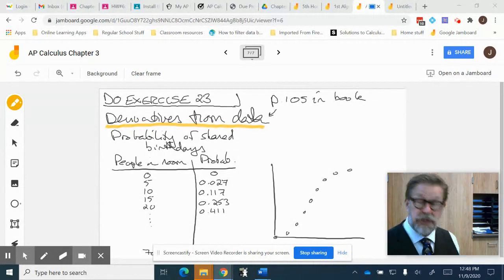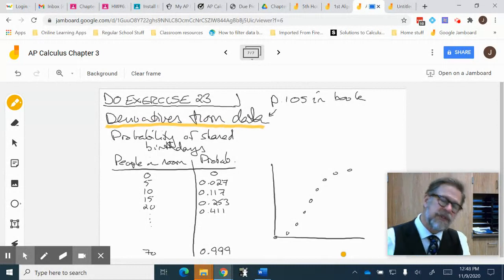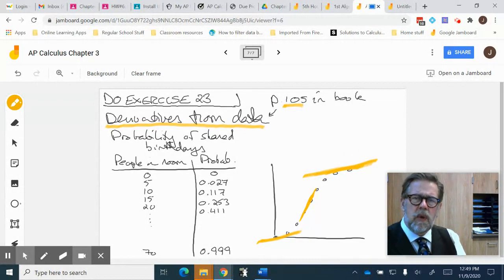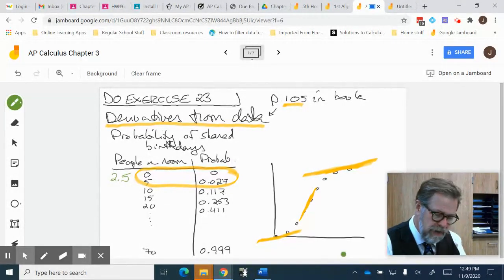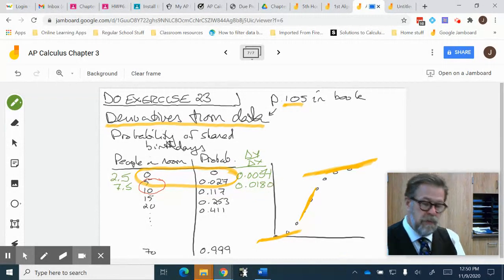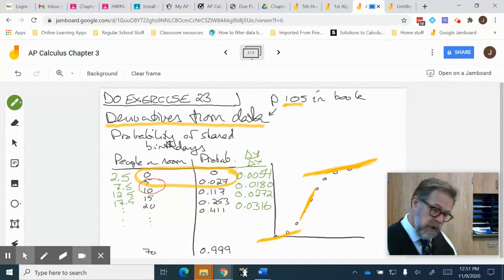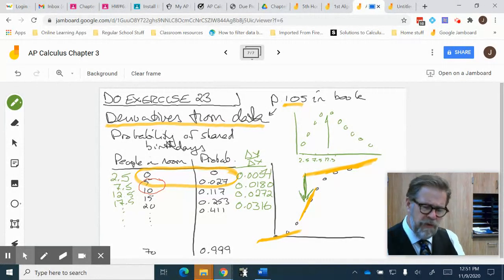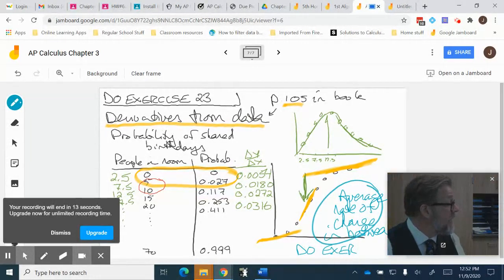3.1.4 Derivatives from data